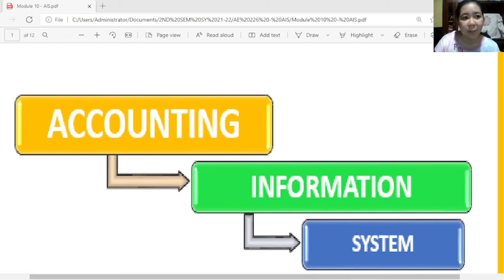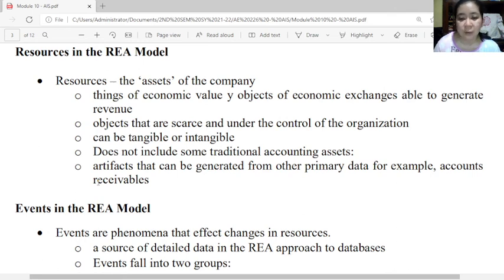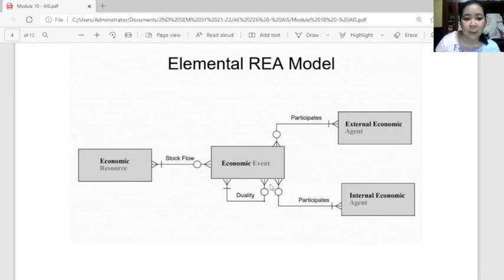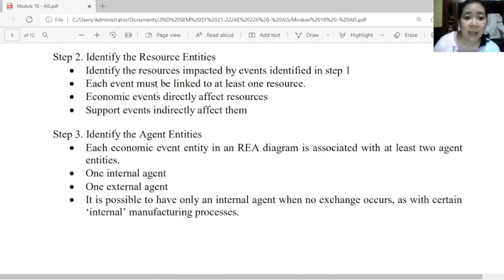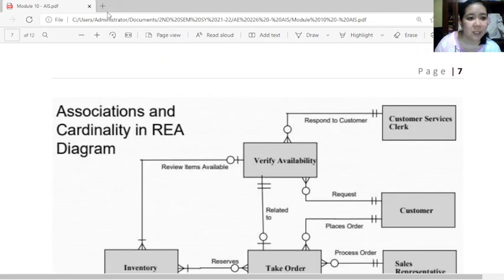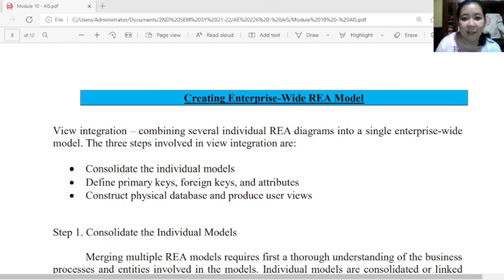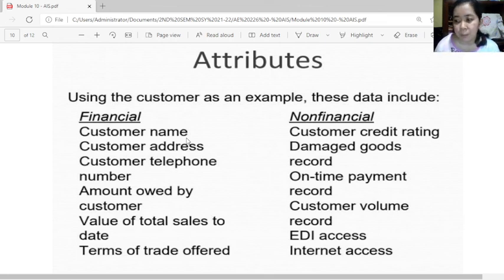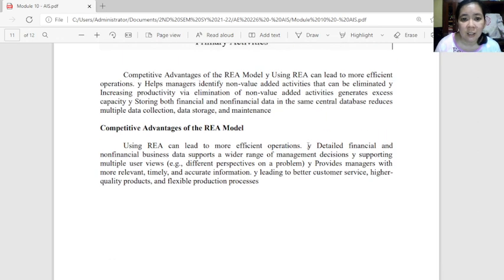RESOURCES EVENTS AGENTS APPROACH